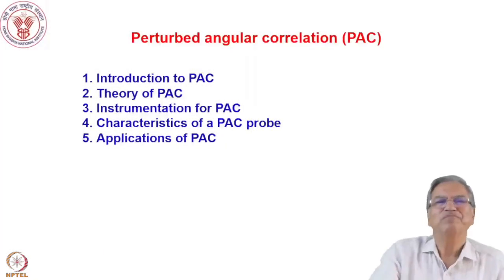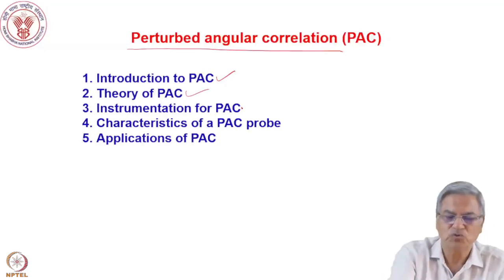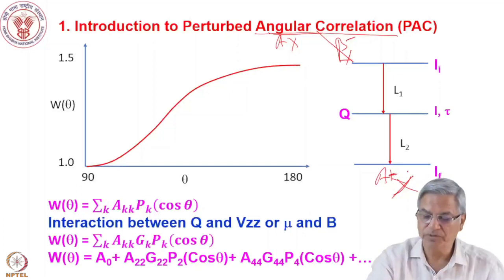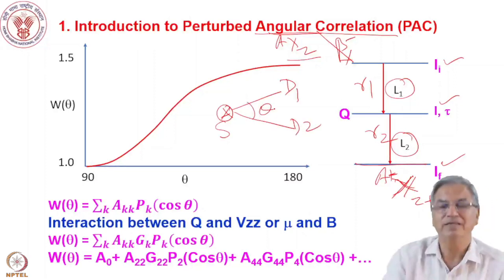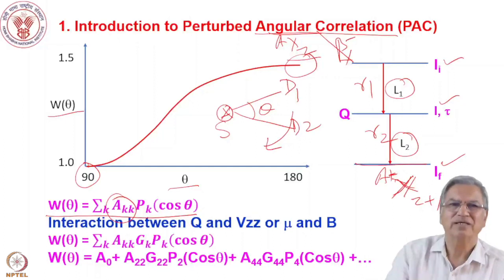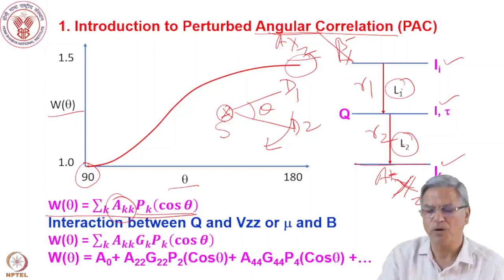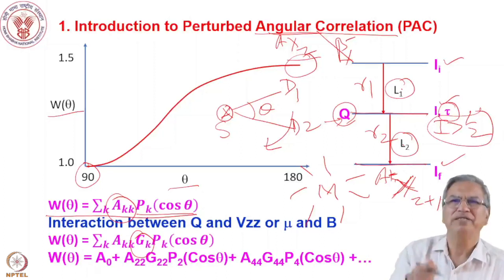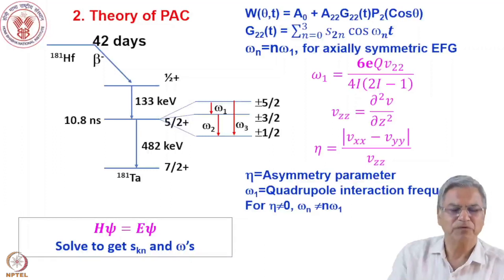Week 8: Lecture 38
Week 8: Lecture 38: Perturbed angular corelation